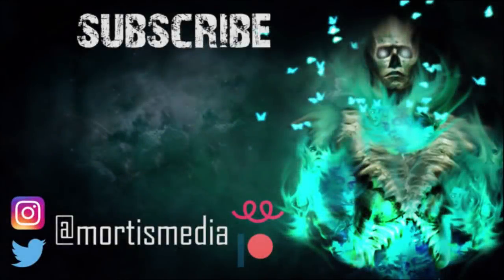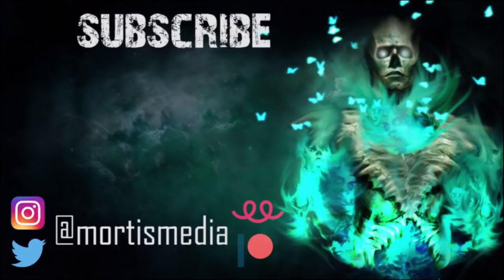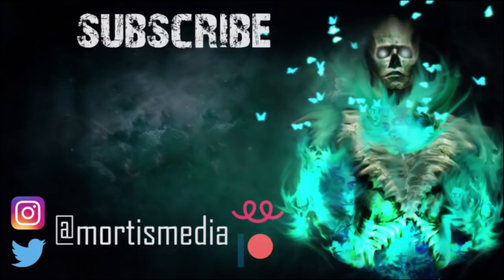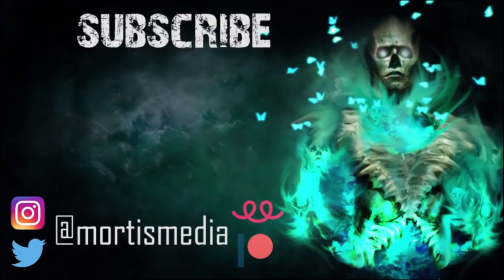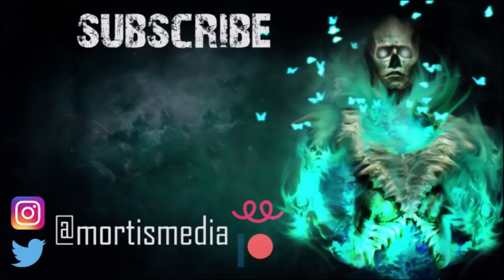10 TRUE Creepy Paranormal & Ghost Stories | (Scary Stories)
Is there anything more scary or creepy, that feeling a cold chill run down your spine, with nothing around to explain why? Could there be something Paranormal surrounding you? Perhaps a ghost is closer than you think! Buckle in, and let the darkness take control!

Help me write a book!

Story 1 - 00:28
Story 2 - 11:07
Story 3 - 15:40
Story 4 - 19:23
Story 5 - 21:37
Story 6 - 30:41
Story 7 - 34:30
Story 8 - 38:07
Story 9 - 40:40
Story 10 - 41:45

All Stories are read with full permission from the authors:
Submission by: Lori
Story by: oodlesofnoodls
Submission by: Joanne Simeone

Secret Message Section:
The internet is back! Although it isn't great, it'll do for now.
We went shopping for house stuff today, you never realise how expensive furniture and stuff is until you have to buy it yourself!